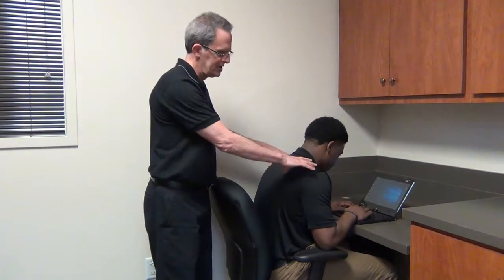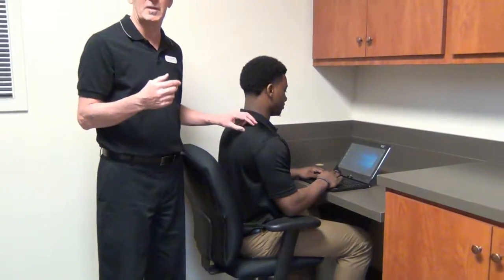Proper Body Mechanics to Avoid Neck and Back Pain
Join Bill Richards, Licensed Physical Therapist Assistant at Orthopaedic & Spine Center, as he shares tips on proper body mechanics and offers a few stretches to incorporate to avoid pain.